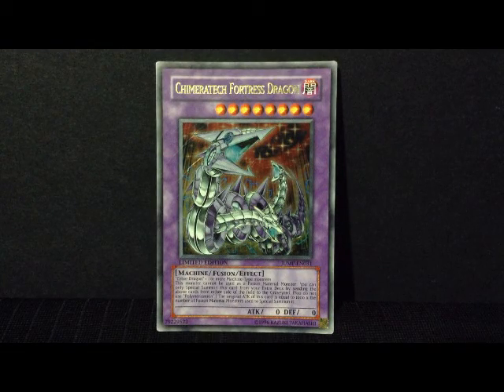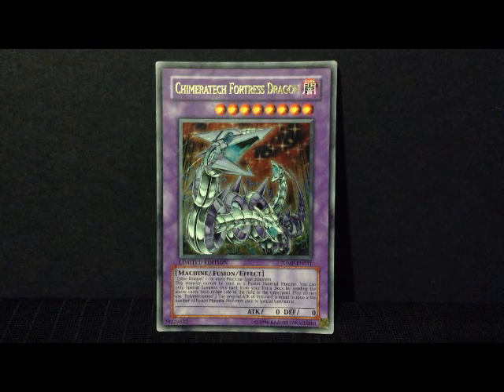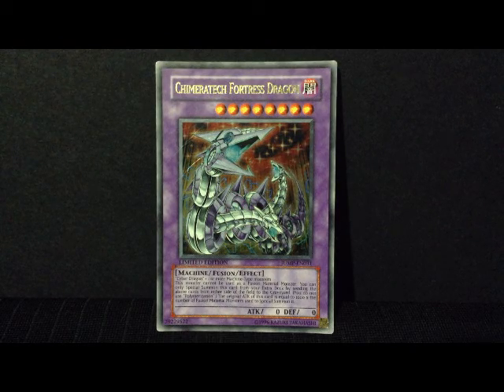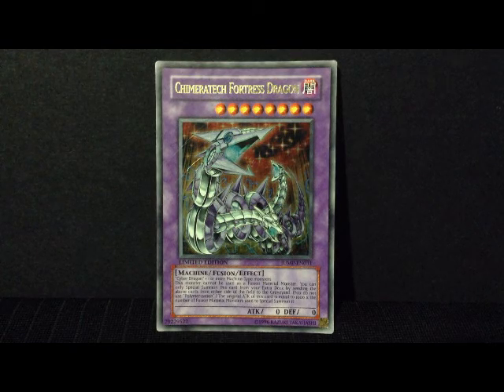Yu-Gi-Oh - Chimeratech Fortress Dragon ULTRA RARE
Chimeratech Fortress Dragon is a very cool and powerful yugioh card.

This card has the following Effect:
""Cyber Dragon" + 1 or more Machine-Type monsters.
Cannot be used as a Fusion Material Monster. Must first be Special Summoned (from your Extra Deck) by sending the above cards from either side of the field to the Graveyard. (You do not use "Polymerization".) The original ATK of this card becomes 1000 x the number of Fusion Material Monsters used for its Special Summon."

GrandMasterKaiba